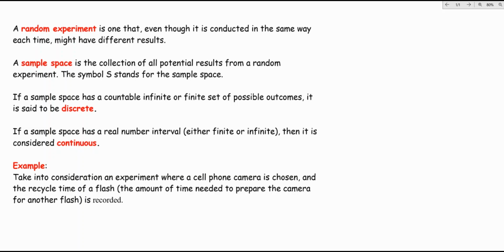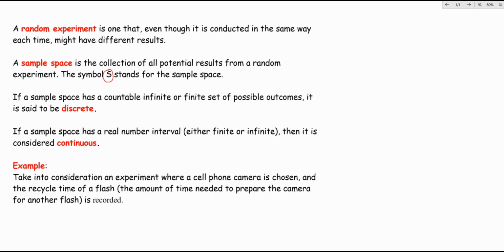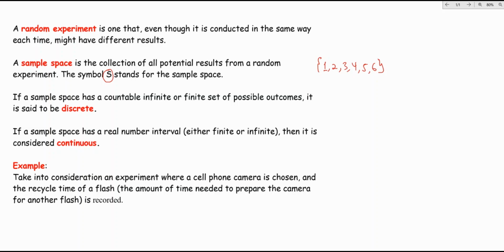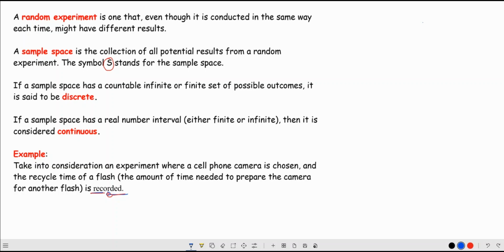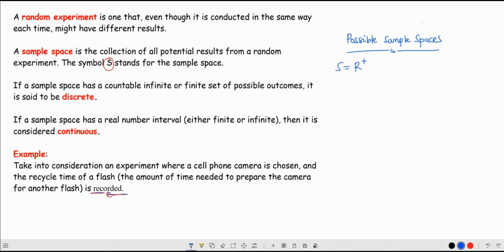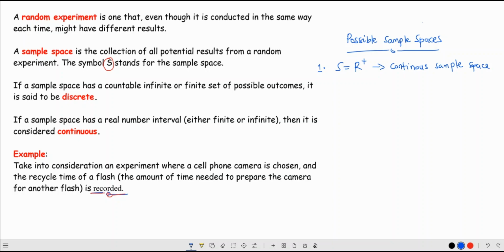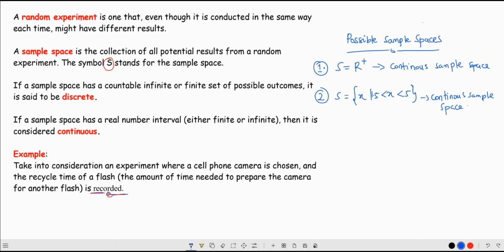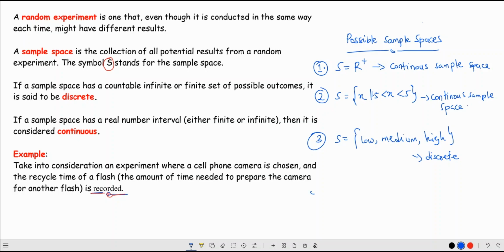Definition of terms(Discrete and continuous sample space)